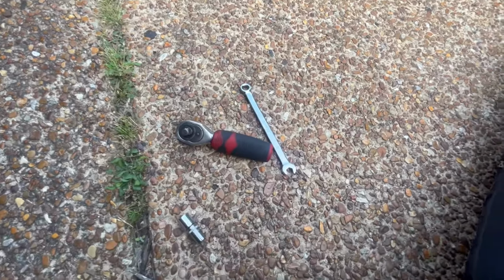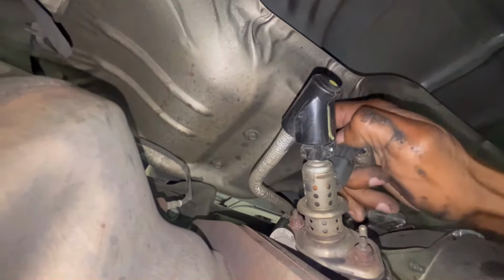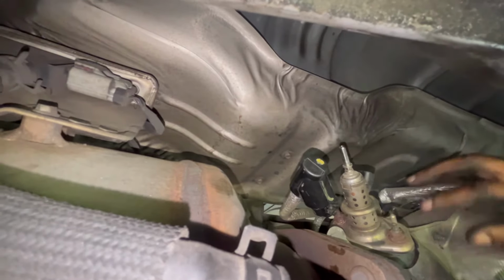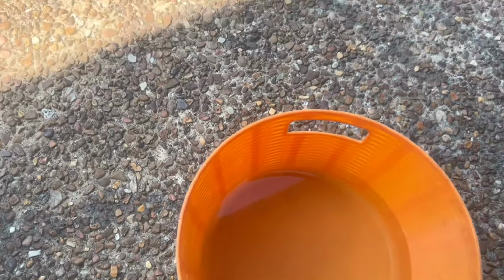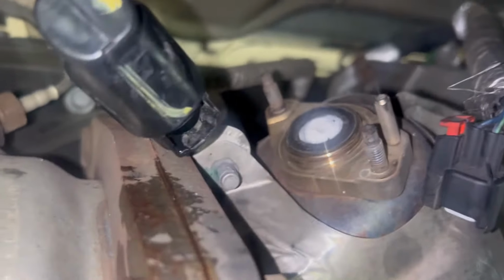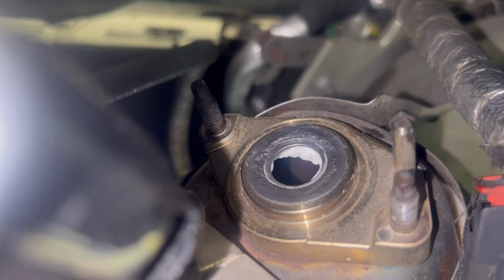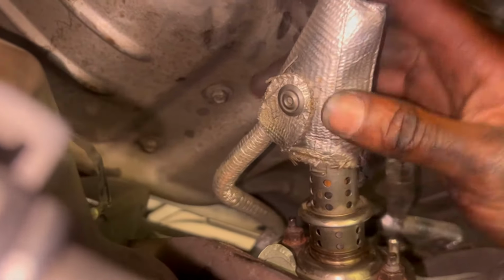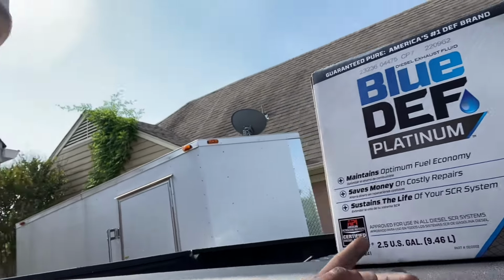Cleaning my DEF injector 2020 Ram 3500